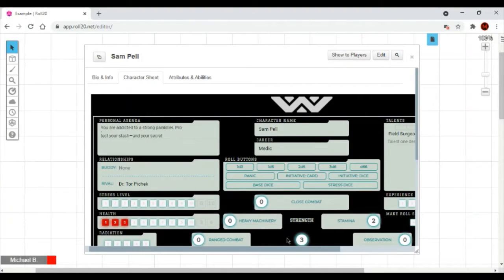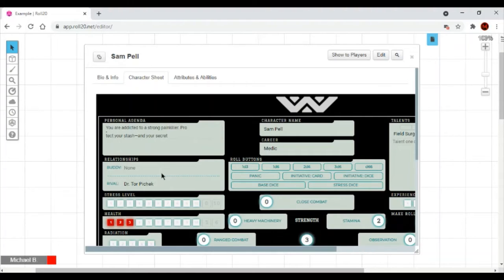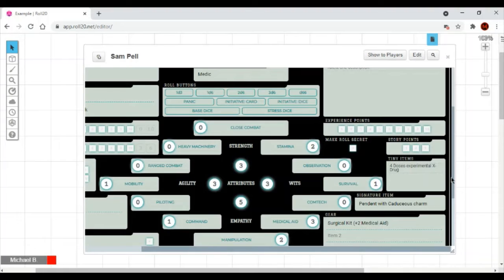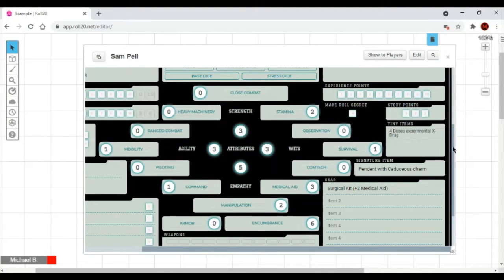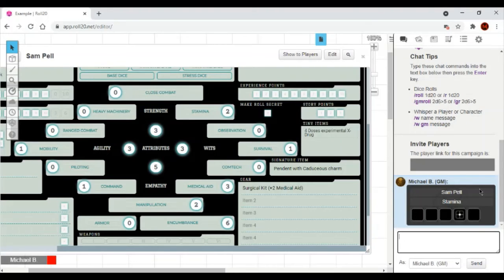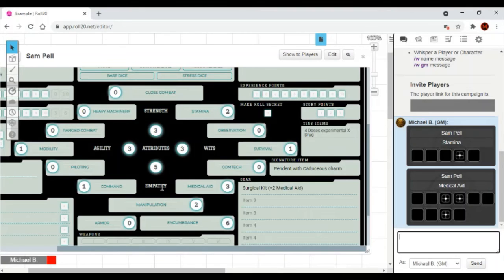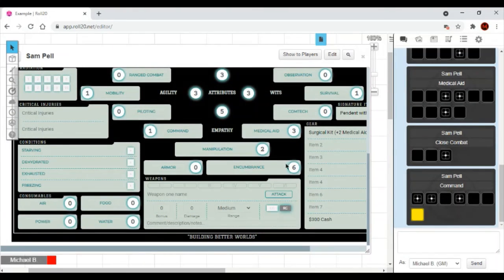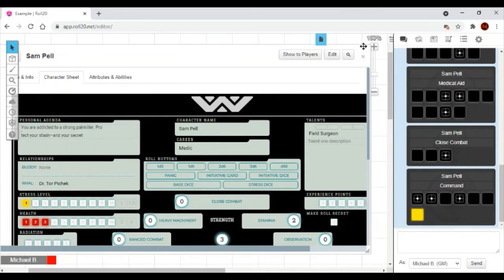M Presents: Character Creator (Alien RPG)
M Presents: Character Creator
ALIEN RPG
FREE LEAGUE PUBLISHING / FRIA LIGAN

It's been awhile since I did one of these videos and I decided to make one about the ALIEN RPG that was released a few years ago.  Again I use the sheet on Roll20 as an example but it is by no means exclusive; in fact you should download your own copy of the character sheet (link below).

Roll20 sheet created by Wesley L. (Wes on Roll20.net)